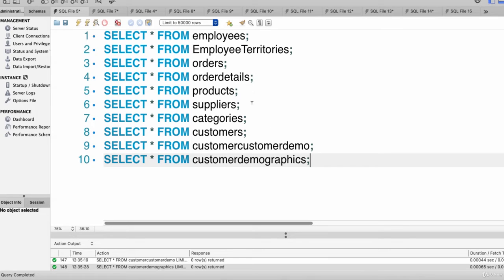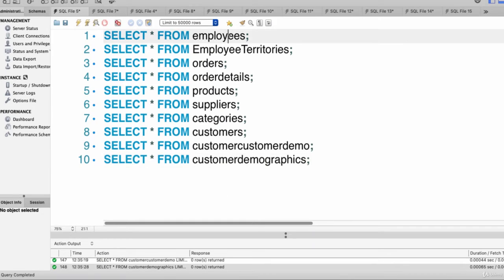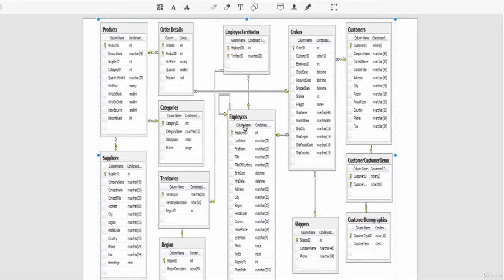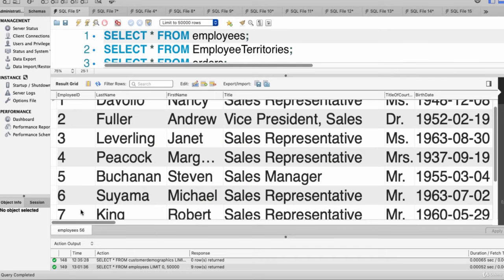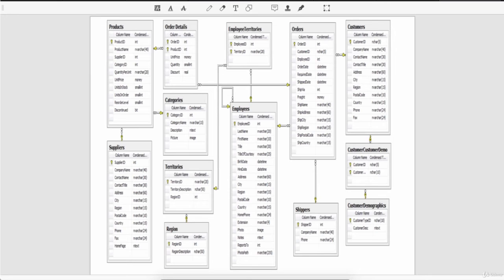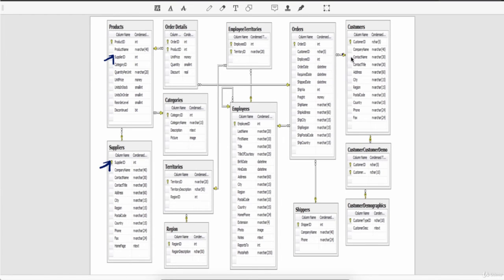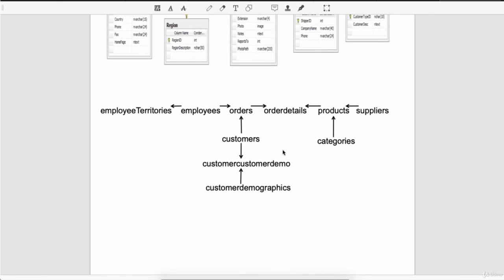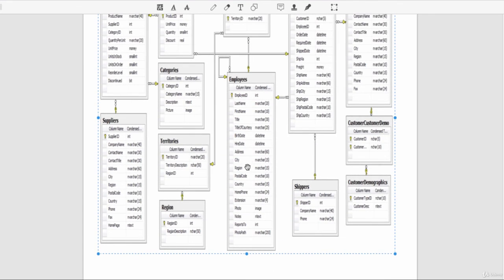29 - 003 Simplifying the Schema used for JOIN in the following sections